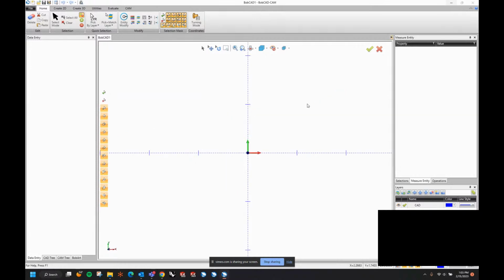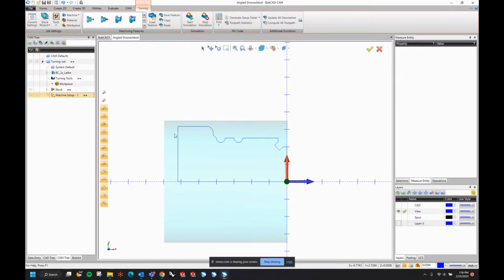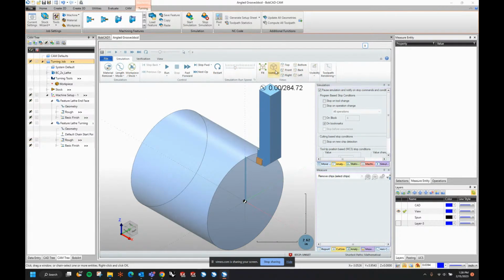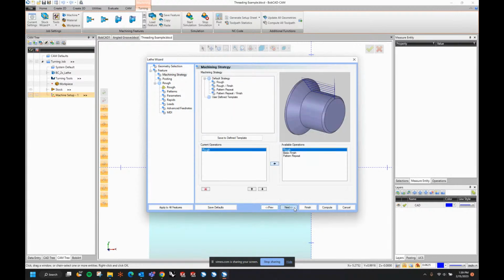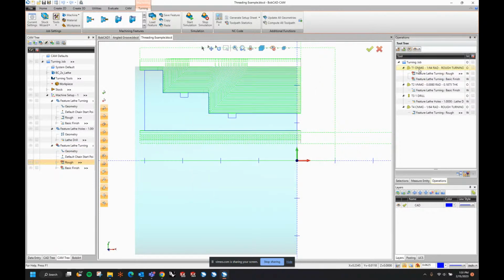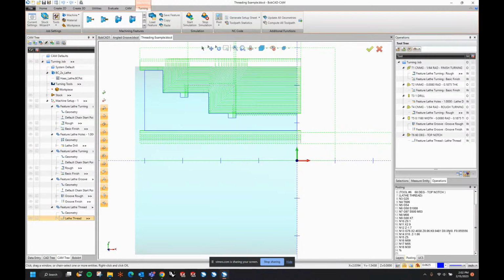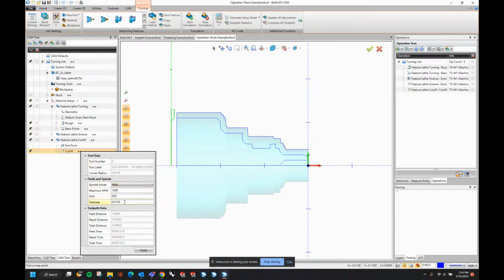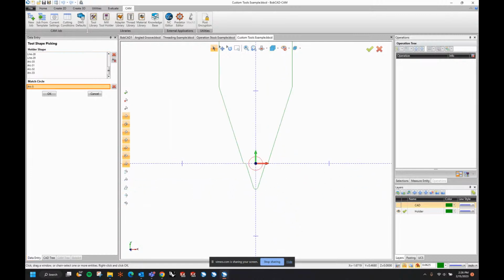V35 | Best 2 Axis Lathe Features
T1: BobCAD-CAM V35 | Lathe Live Event